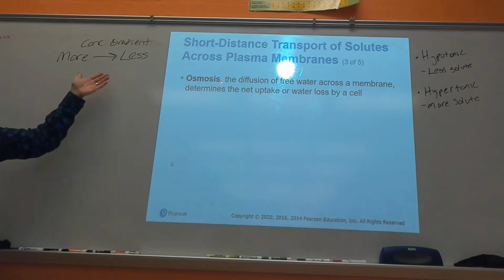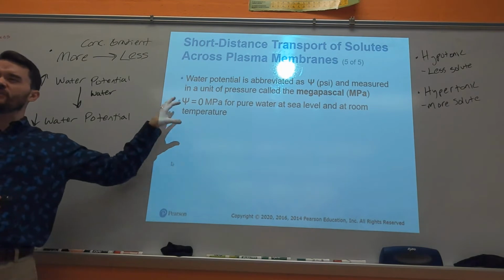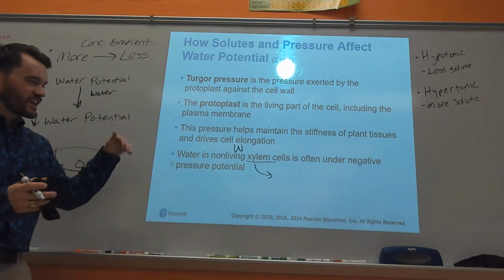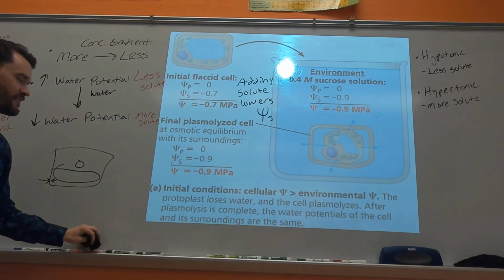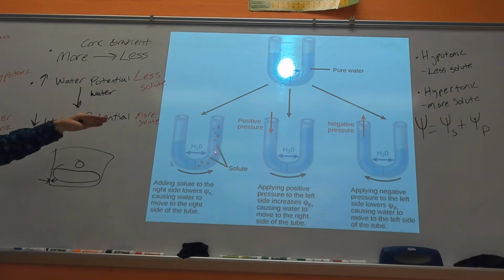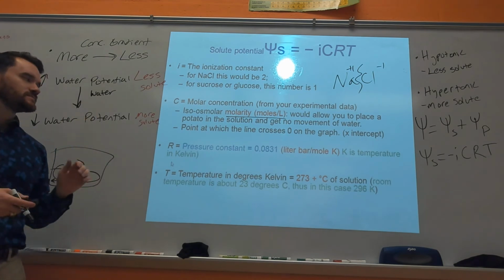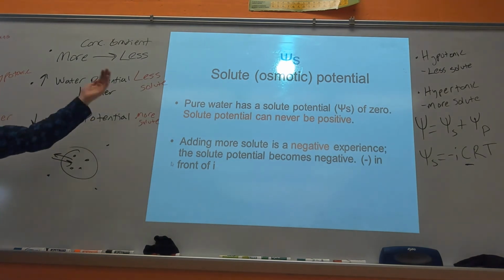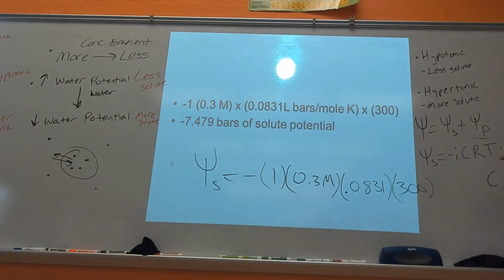29.2: Water Potential